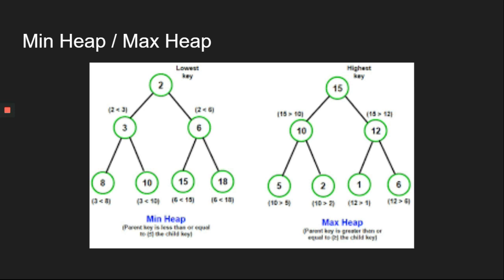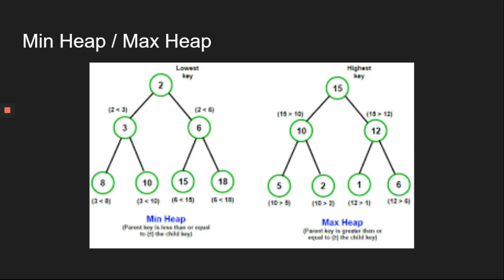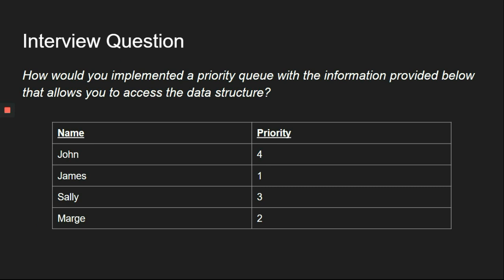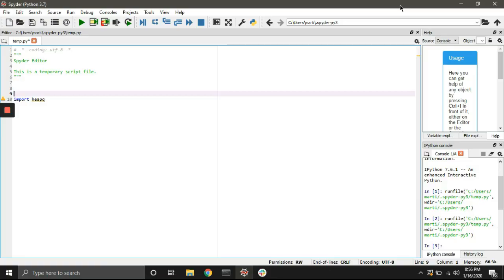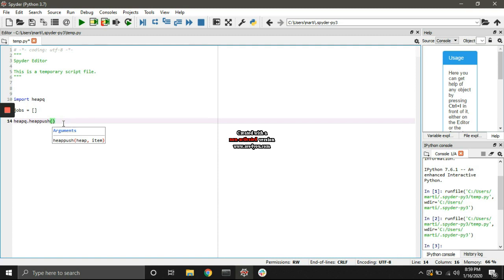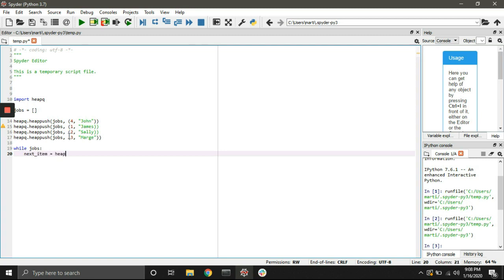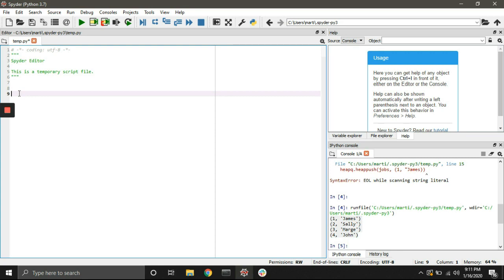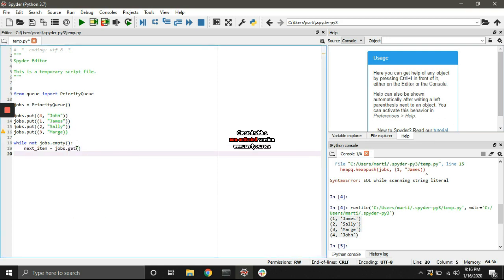Algorithms & Data Structures: How to code out a heap structure, and use them in coding interview